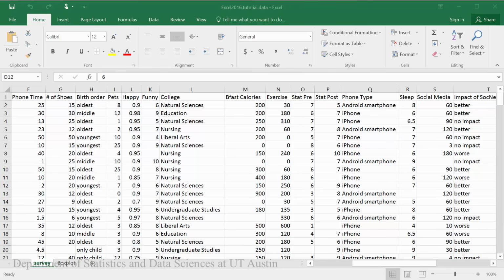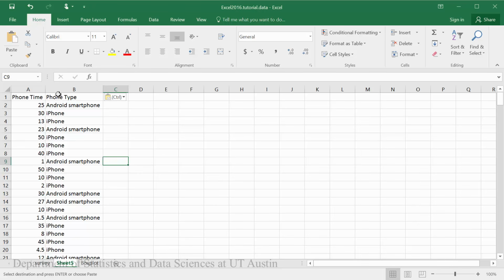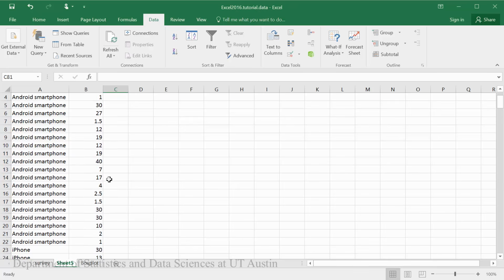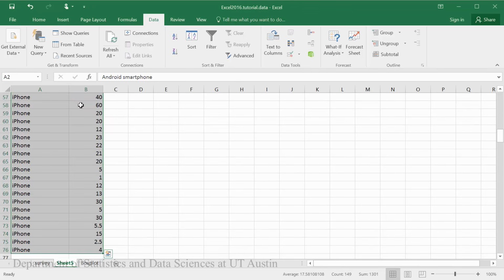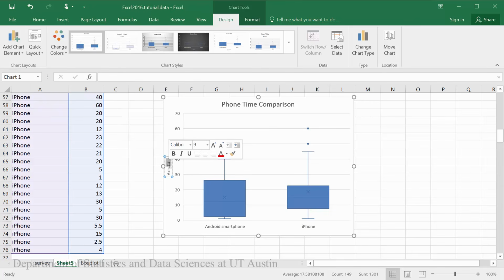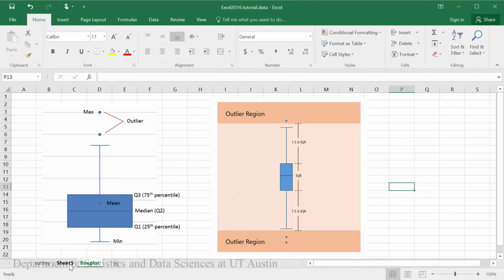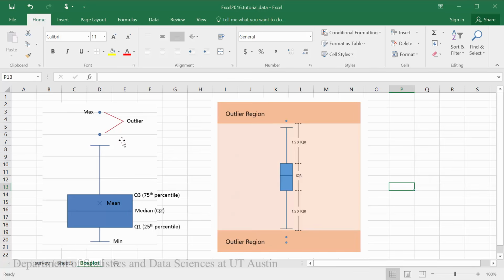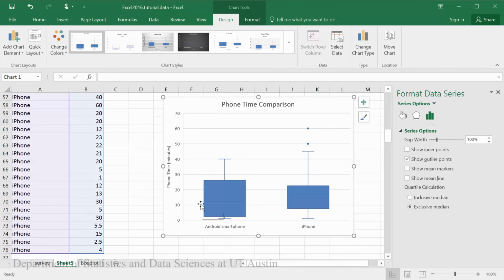Box and Whisker (Boxplots) in Excel 2016